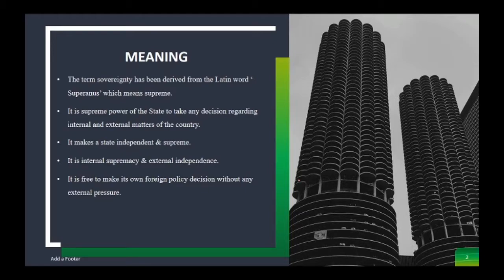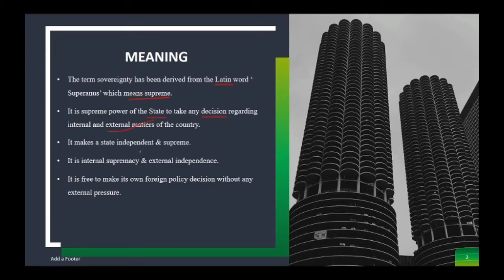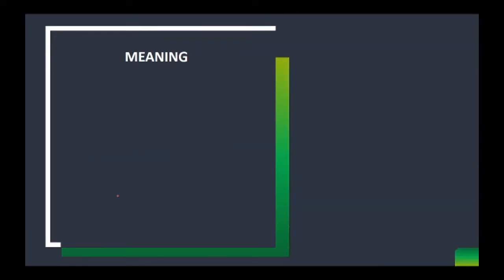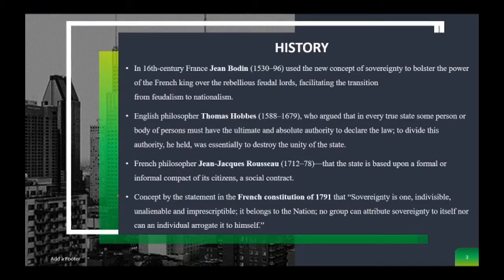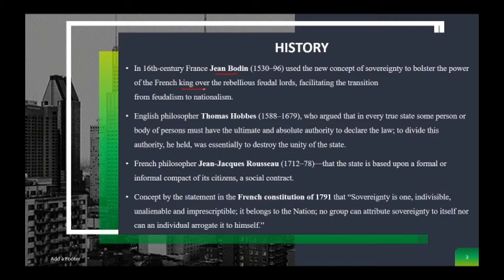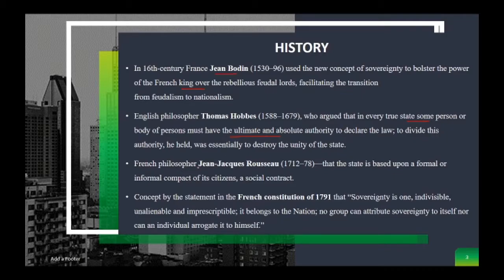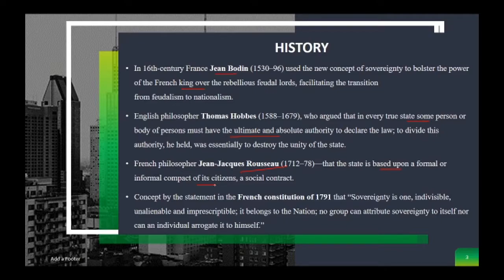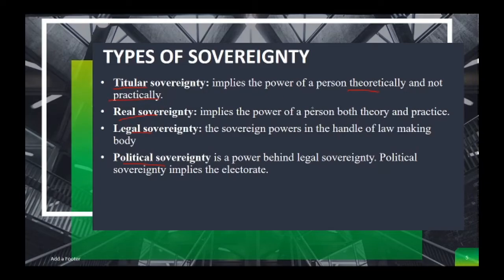Sovereignty |Concept |History |Importance |Types |Monistic and Pluralistic Perspective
In this video i answer following questions:
What is Sovereignty?
History of Sovereignty?
What is the importance of sovereignty?
Types of sovereignty?
what is Monistic school of thought?
What is pluralistic school of thought?

For more of those videos..